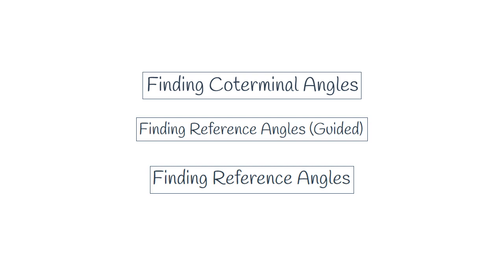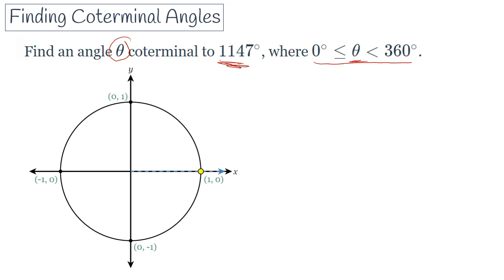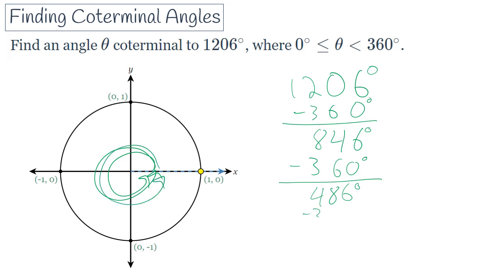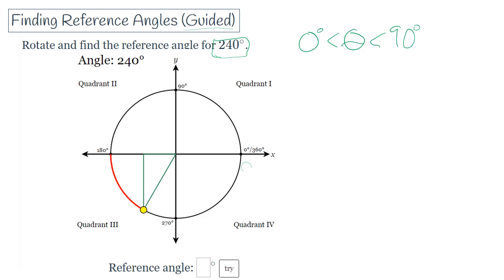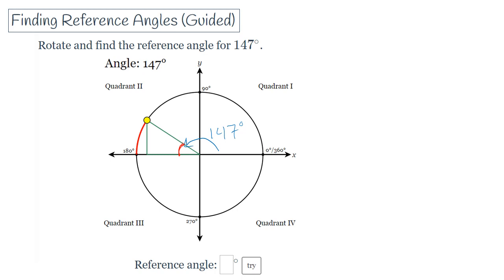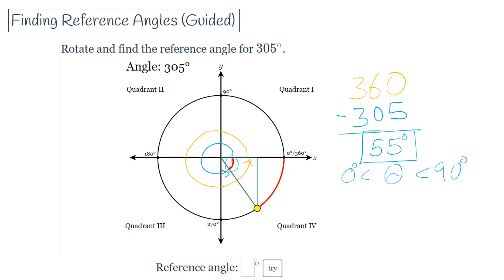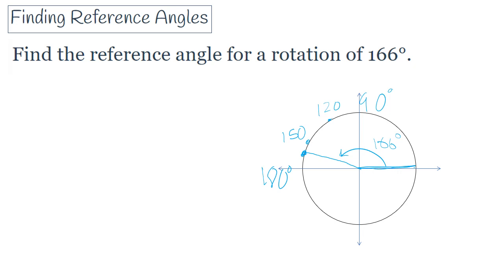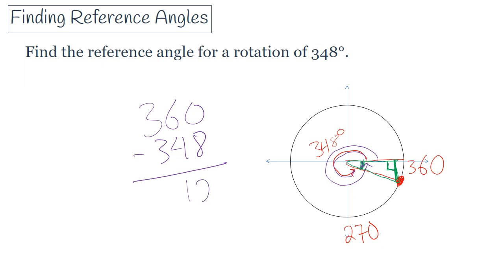Coterminal and Reference Angles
This is the second video for concept #34.